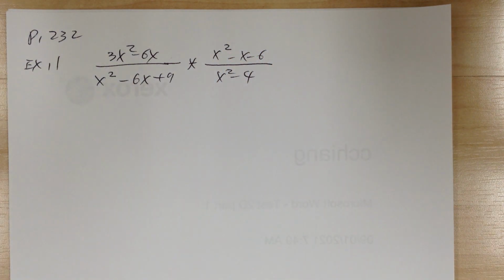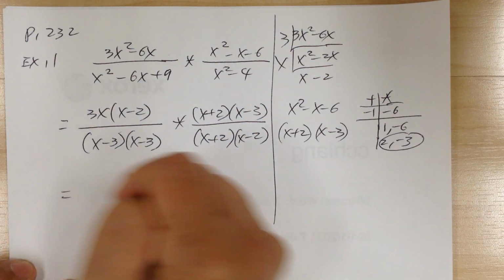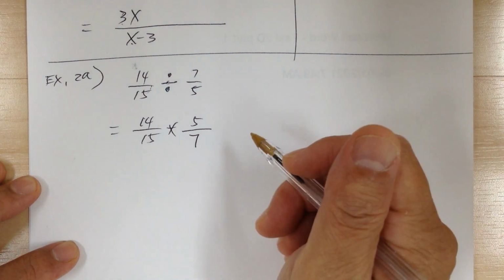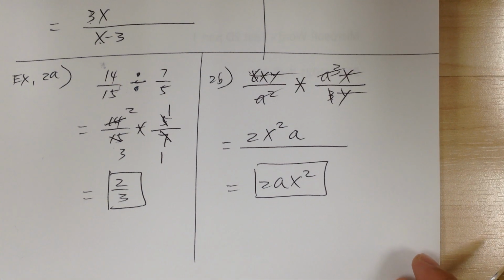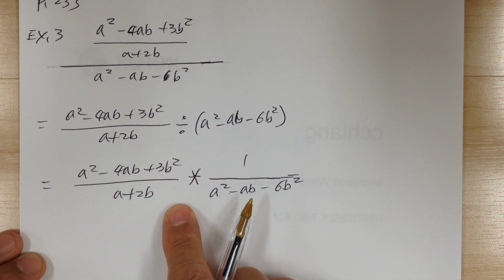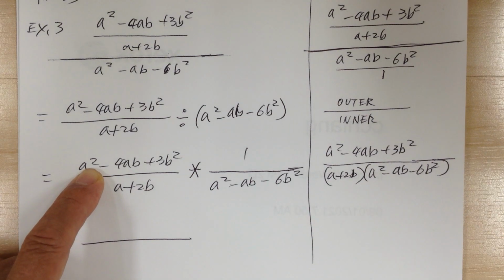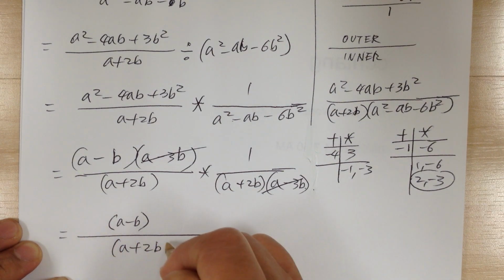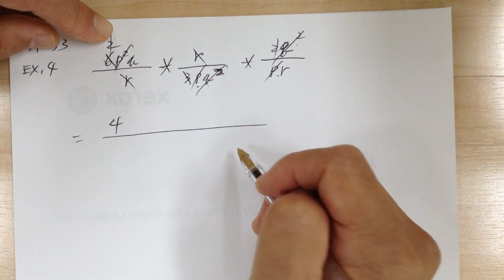Algebra 2 p.232